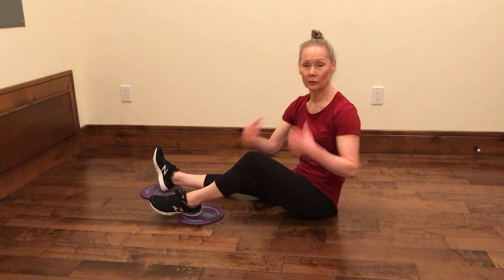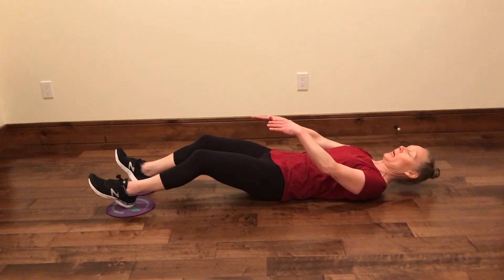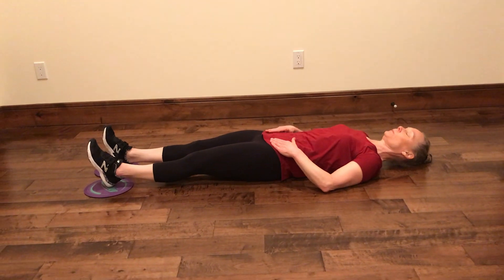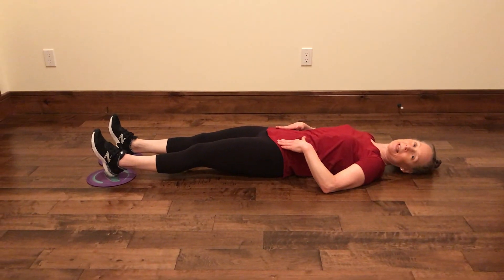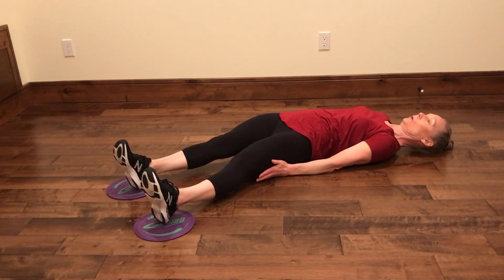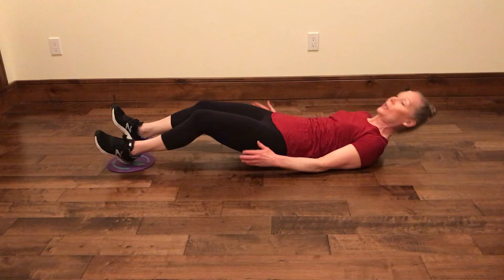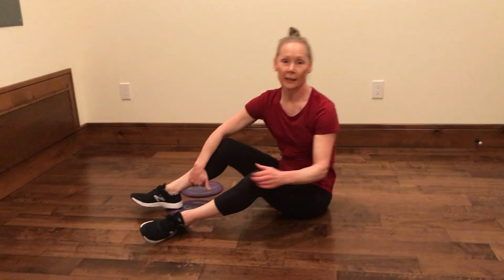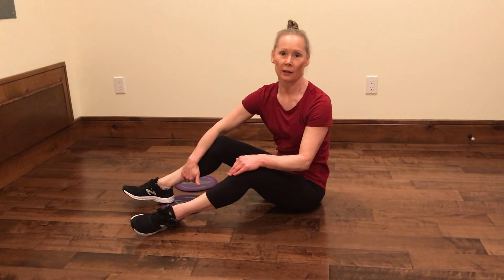Gider Supine Pendulum (Side Plank)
Lie on back with heels on gliders. With legs together, abduct legs side to side while keeping hips level. Pause at the outside before switching direction. Great exercise to stretch and strengthen QL's.